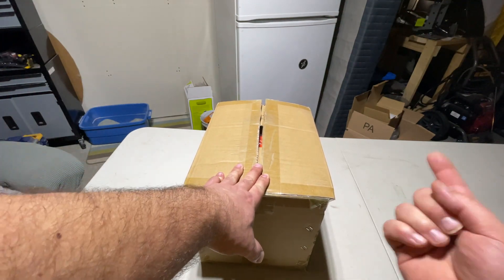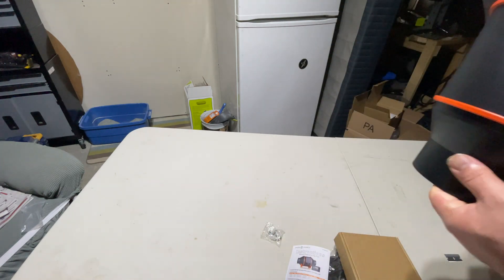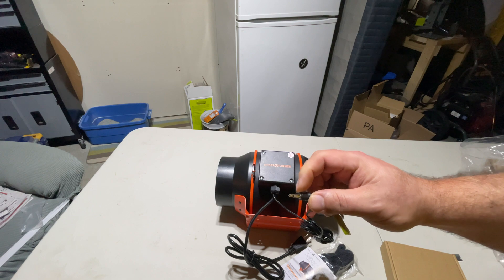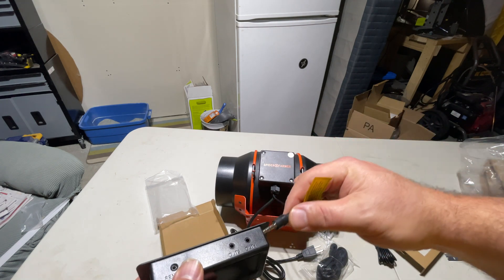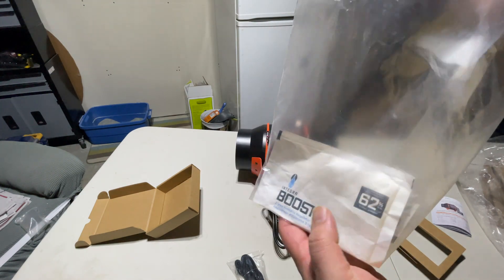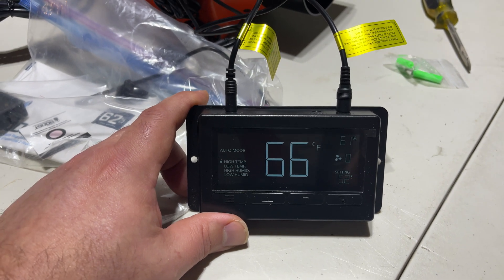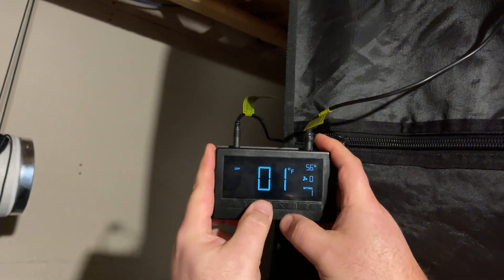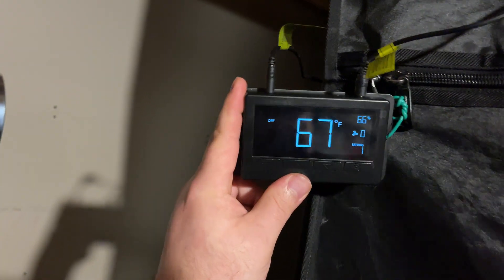Unboxing & RH/TEMP Calibration Spider Farmer® 6 Inch Inline Fan with Temp & Humidity Fan Controller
How-to  calibrate spider farmer inline fan controler
Spider Farmer® 6 Inch Quiet Inline Duct Fan with Temperature Humidity Controller

Spider Farmer® 4/6 Inch Inline Fan with Temperature and Humidity Fan Controller
Amazon Links
For power timers Can USA
Apera ph pen US
RO filter fittings/hoses US
5 Hash bag set US